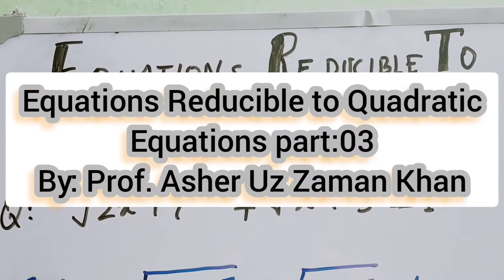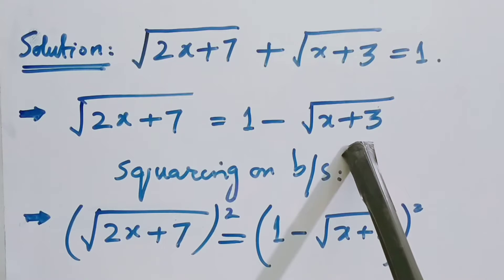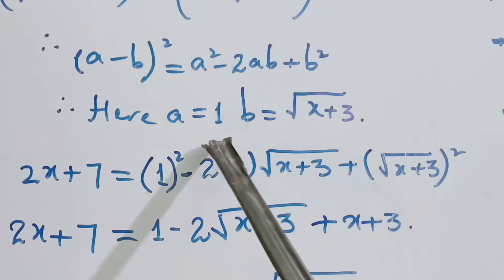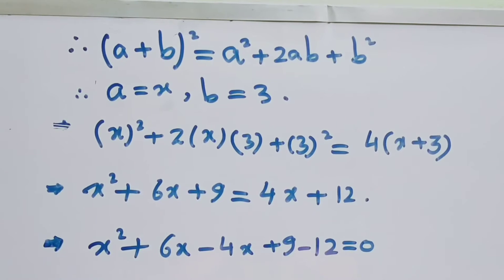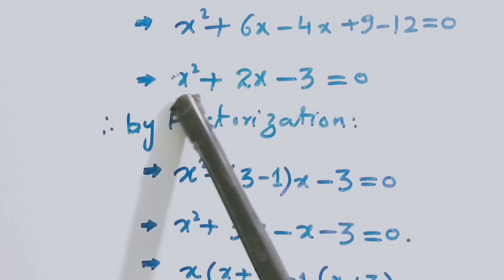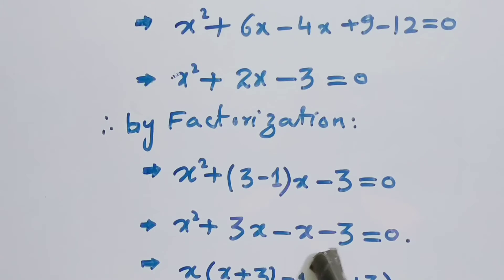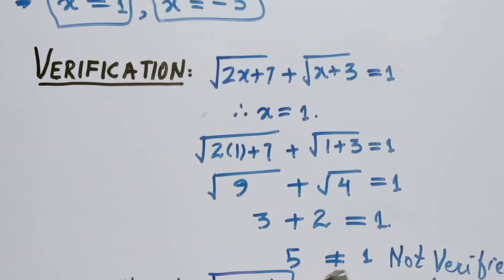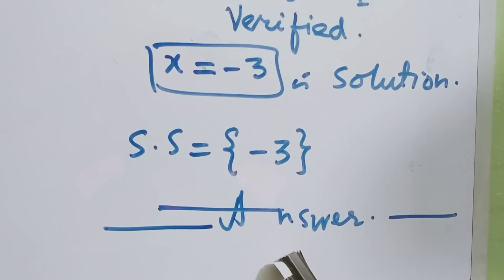Equations Reducible to Quadratic Equations part:03||Explained in English/Urdu/Hindi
In college Algebra study of different forms of equations which can be Reducible into the quadratic equations.. Different forms of equation of higher borders can be reduced to quadratic equation by applying algebraic methods and substitutions and can be solved by means of factorization and quadratic formula methods...